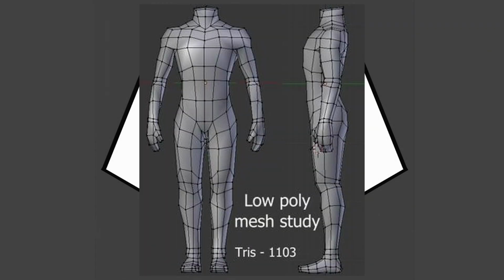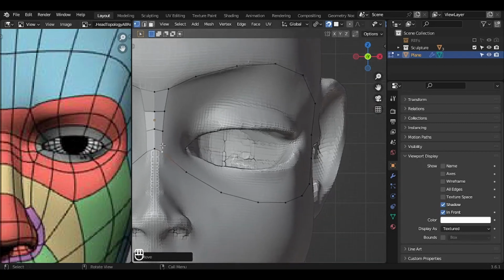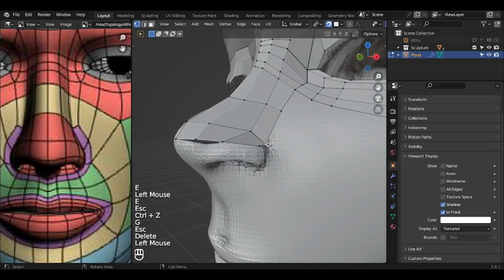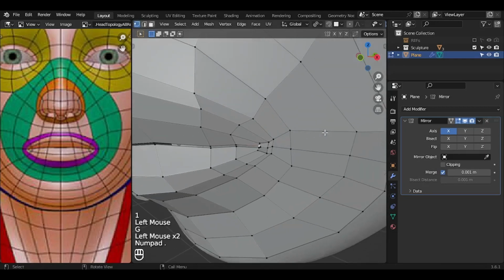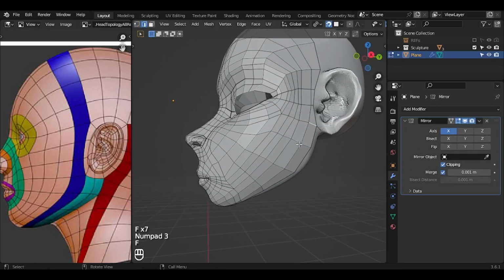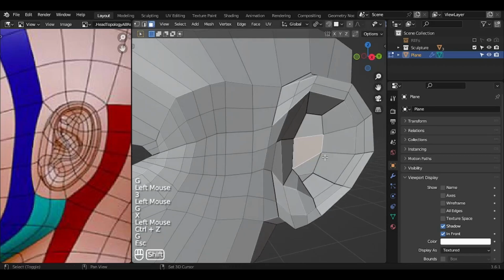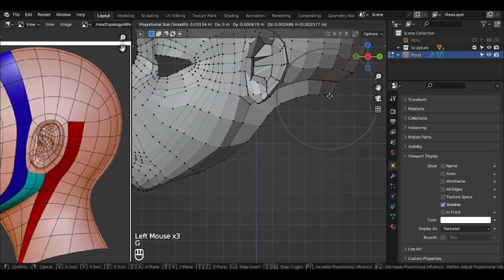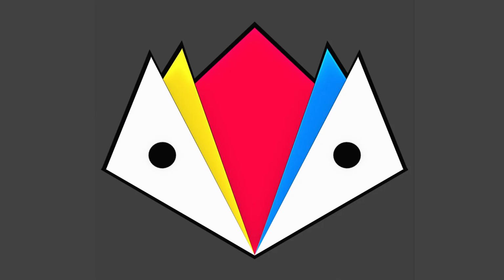Character In Blender #07 - Retopology: Head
Transitioning from the sculptre to the retopology process. In this tutorial we tackle retopology after sculpting, startting by the head. This video has essential techniques to optimize your character model. Stick with me for the next videos!:)
🔴•⚠️!!+16 Content!!⚠️
◾🔵•✏️2D and 3D Art🎭
◾◾◾||📱Social Media📱||◾◾◾
◾📶LINKSTACK📶◾
◾|Stuff that I use|◾
🎙️Audacity
🟧Blender 3D
✂️DaVinci Resolve
✏️FlipaClip
🔎⬇️Google Play Store
✂️KineMaster
📷OBS Studio
✏️Paint Tool Sai 1
📷PhotoscapeX
🎙️WO Mic
📱🖋️YouTube Studio
Timestamps
0:00 Intro
1:21 Getting started
4:00 Eyes
10:25 Nose
12:50 Mouth
17:00 Cheeks
19:36 Face
23:00 Ears
28:03 Skull
32:00 Neck (REF)
34:09 Holes- Eyes; Nose; Mouth
37:24 Final